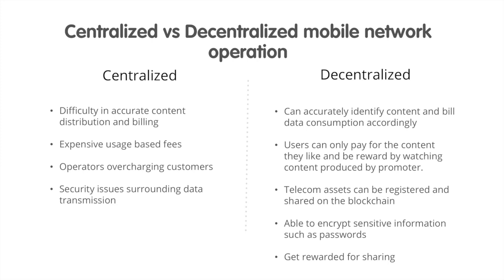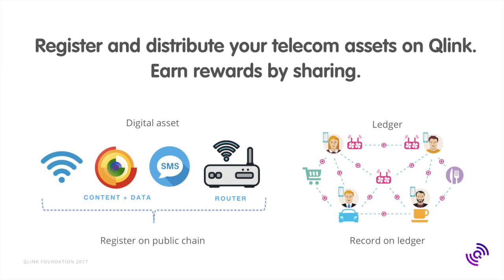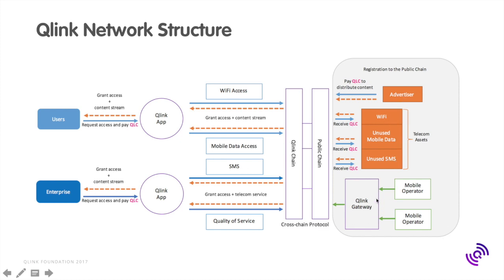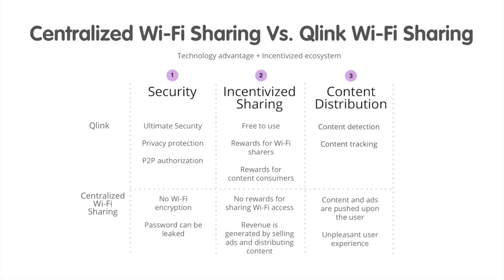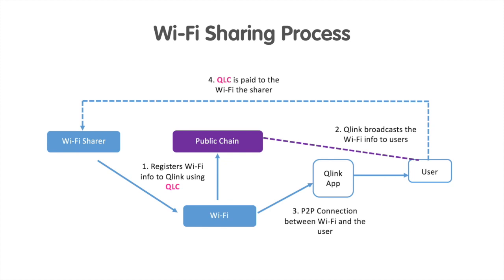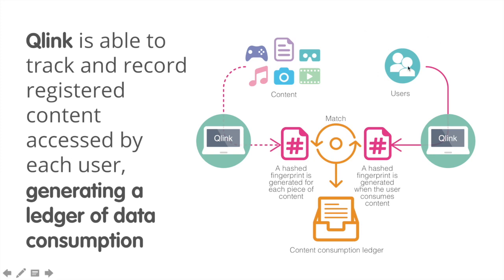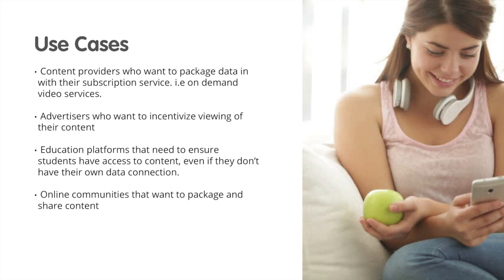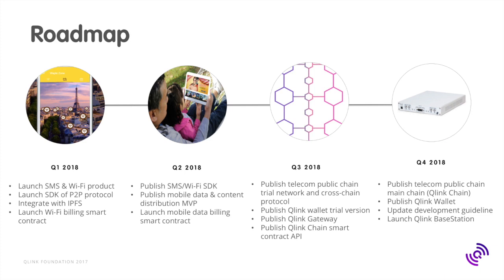Introduction to Qlink